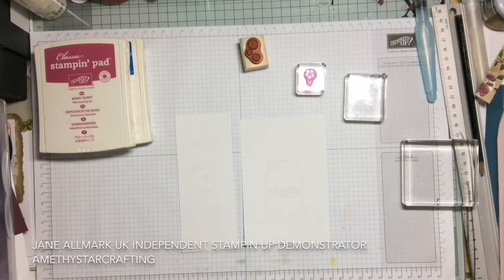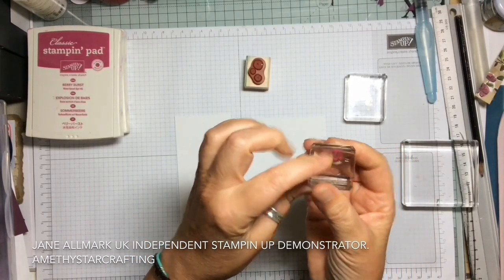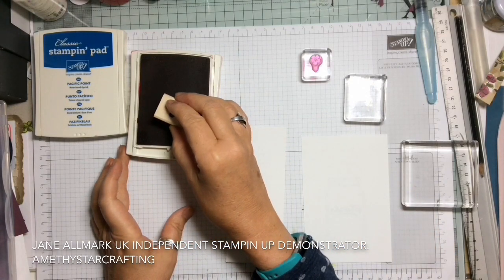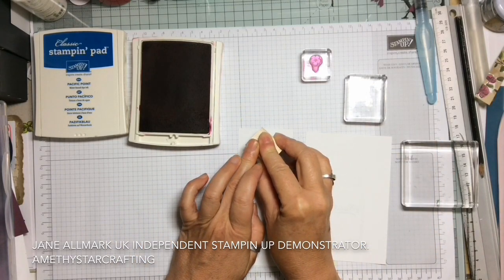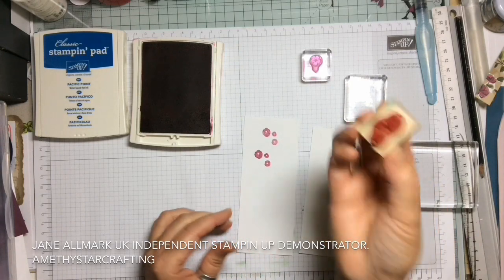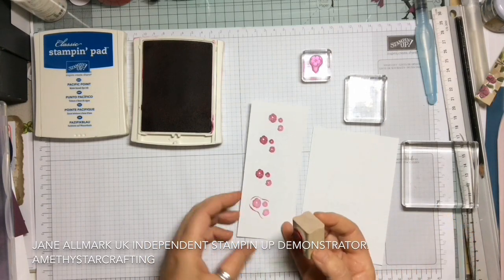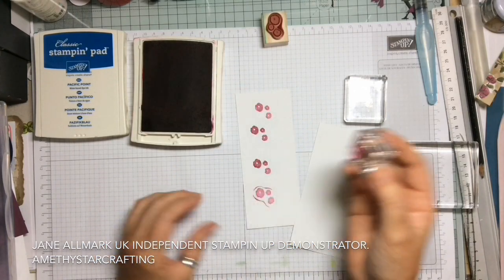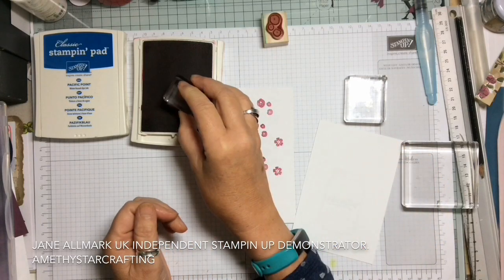Stamper's Tips Library (3) Avoiding the halo when stamping.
The Tips Library is an ongoing series of videos showing you some quick tips I have learned in my journey stamping and crafting.